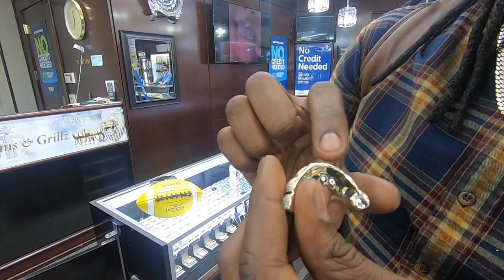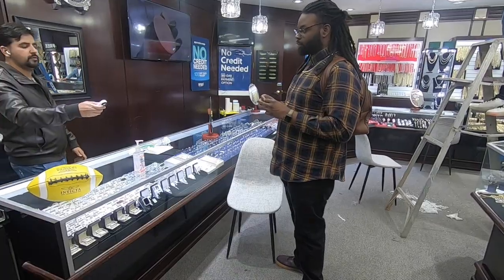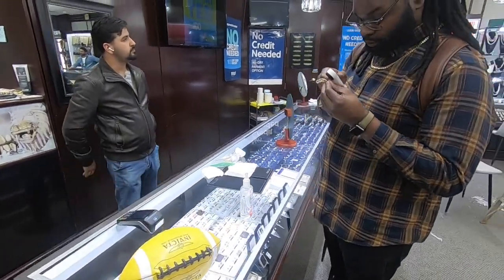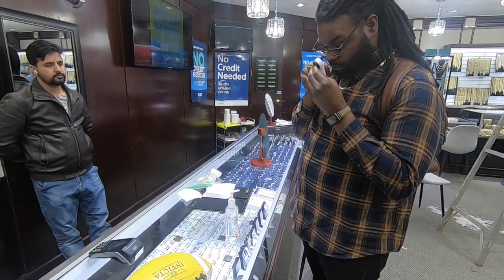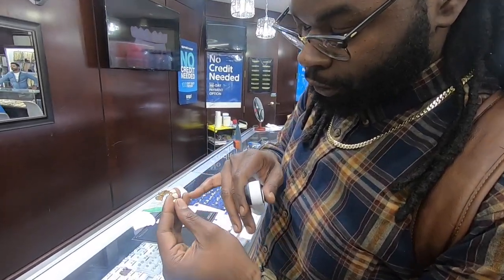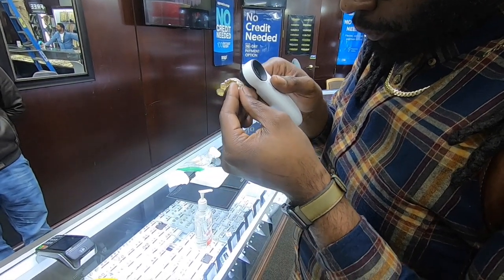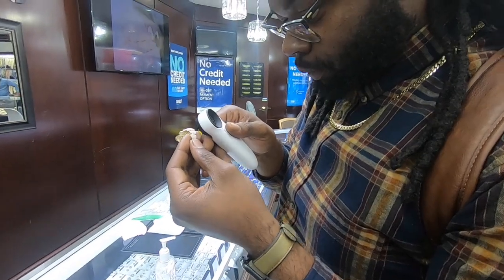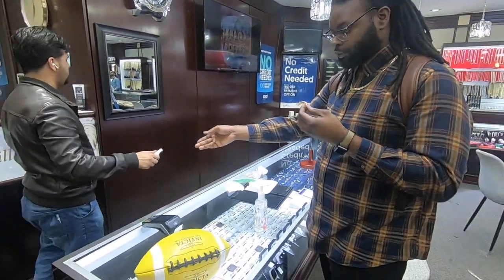New BustDown Grill w/ Deep Perm Cuts